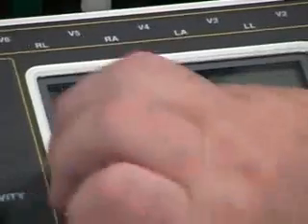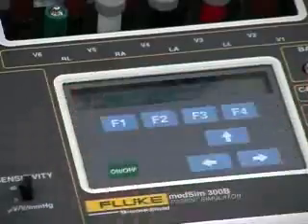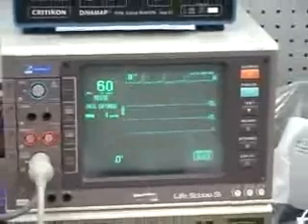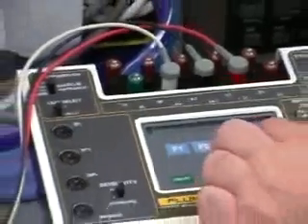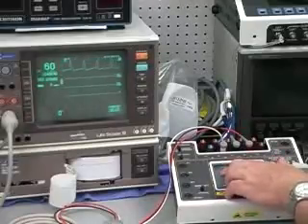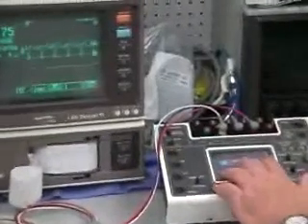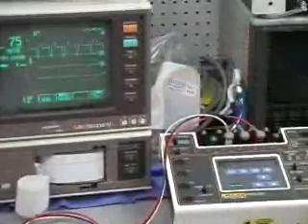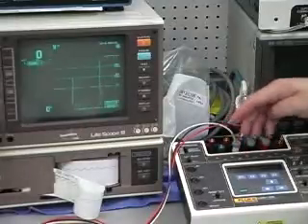04 medsim300B 10 31 2006 2pm pq